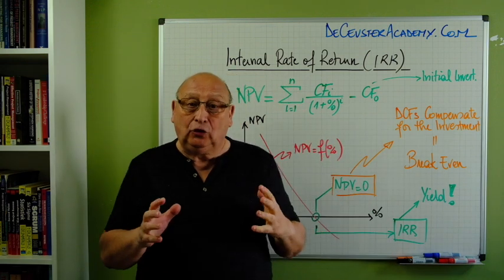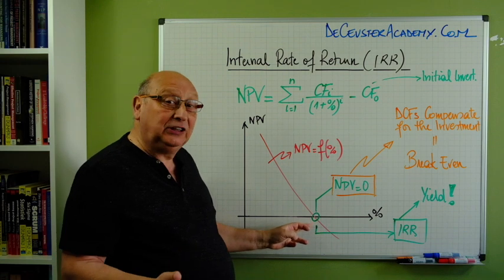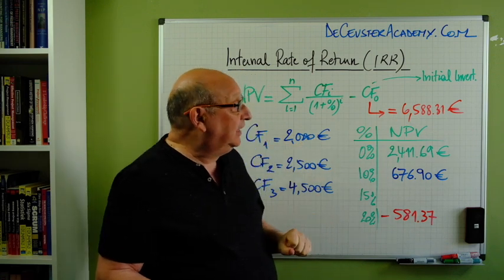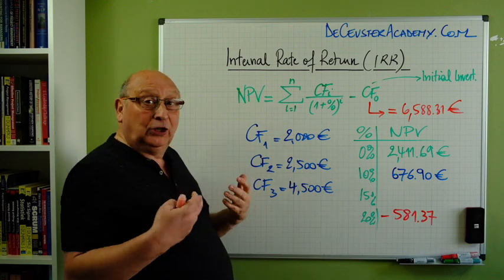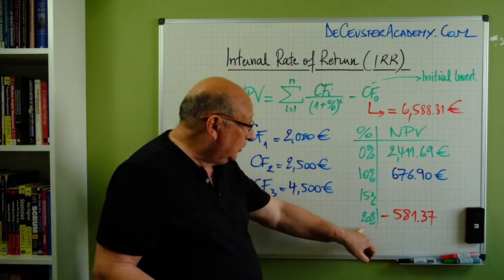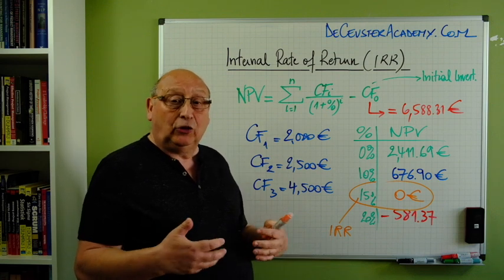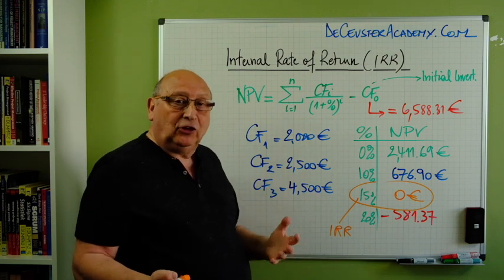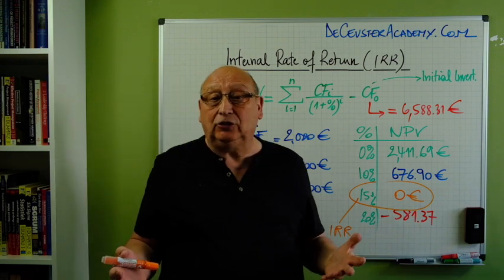Finance Easy 8 - Introducing the IRR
In this Finance Easy 8 video, I'm introducing you to the Internal Rate of Return (IRR). IRR is a key financial calculation used in business planning and investment analysis.

If you're new to finance, or if you're just looking to improve your understanding of financial concepts, this video is a great starting point. I'll explain IRR in detail, and give you a few examples to help you understand the calculation better. Once you understand IRR, you'll be able to use it to better plan your finances and make smarter investment choices.
Introducing the IRR